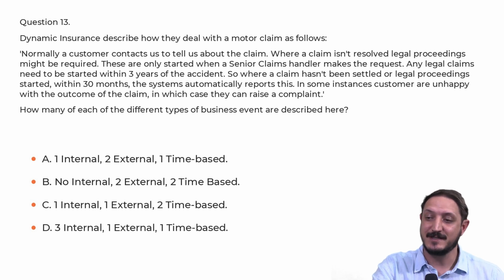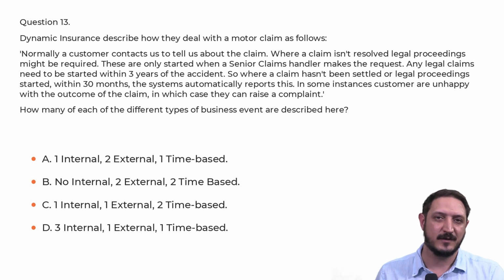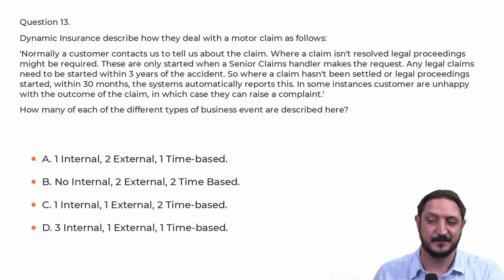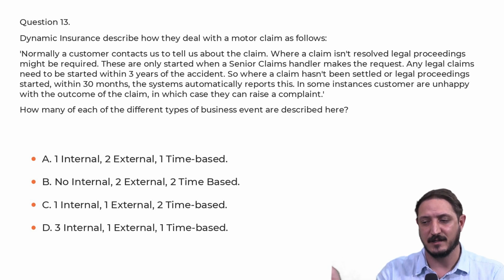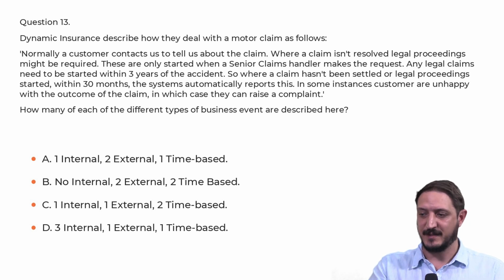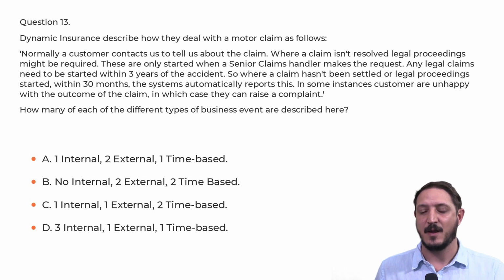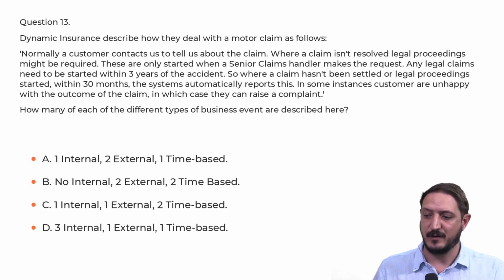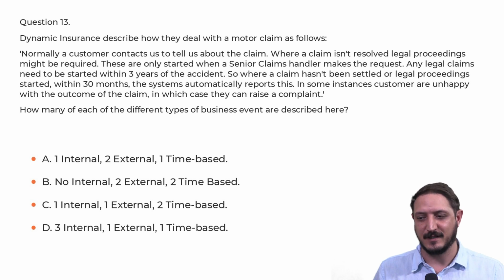BCS Business Analysis Practice: Question 13 Sample Paper 1 Walkthrough